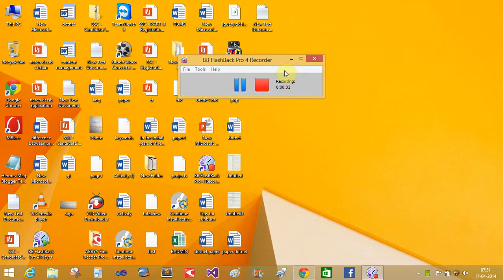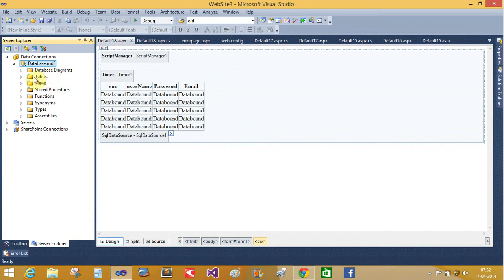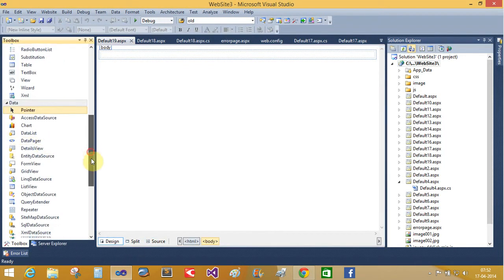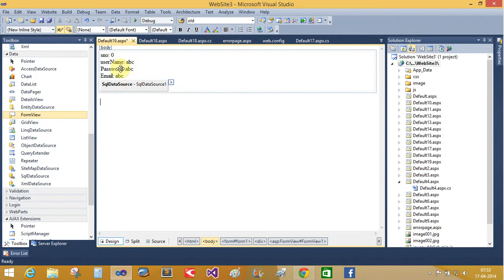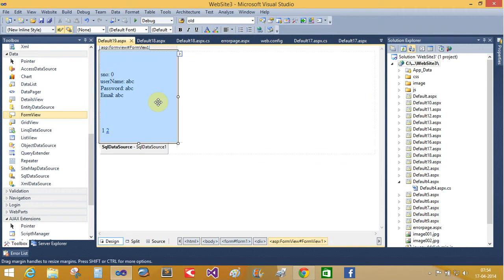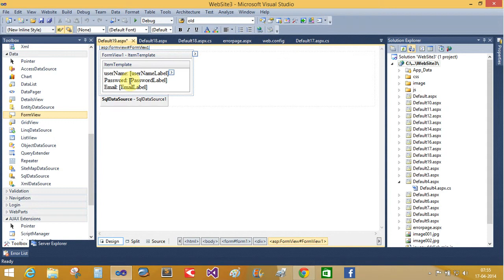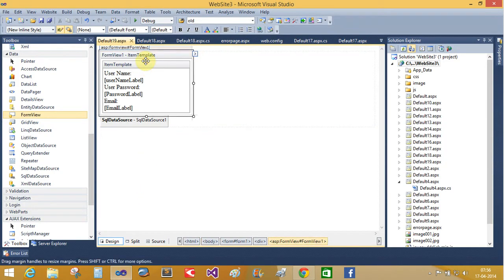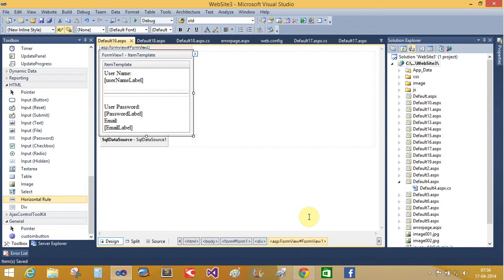How to bind form view in asp net